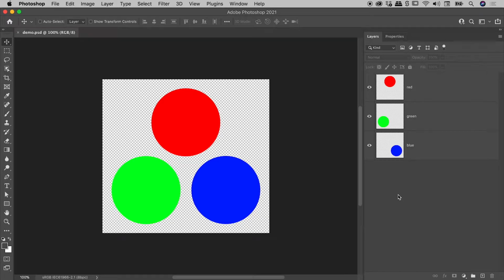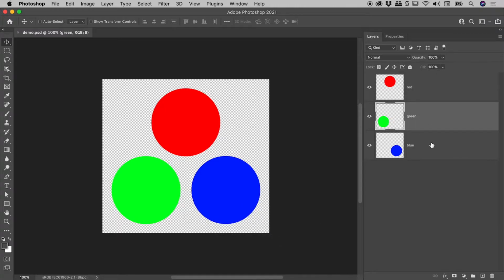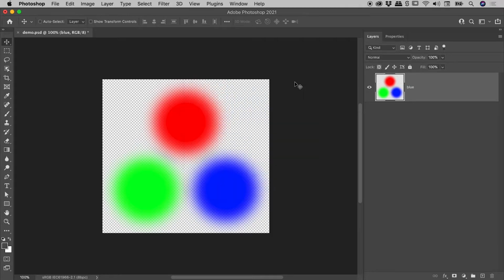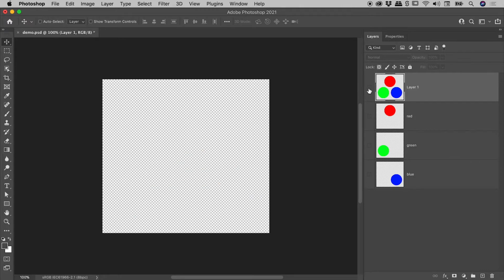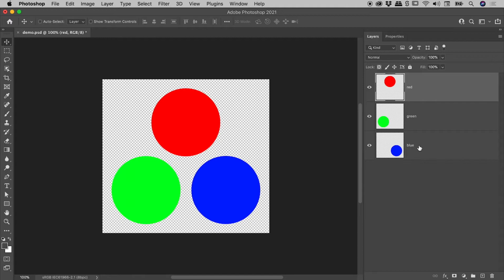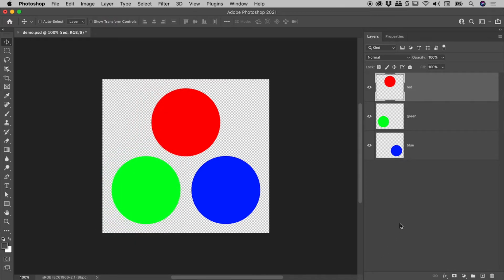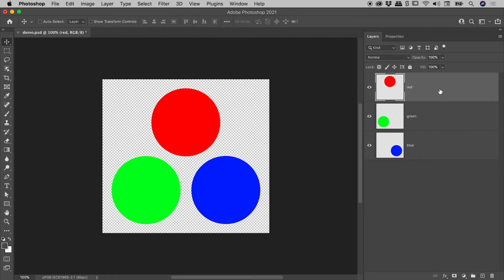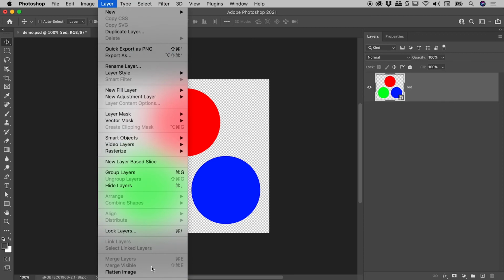Create a Merged Copy of all Photoshop Layers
Learn how to combine all visible Photoshop layers without harming the original layers. This technique provides great flexibility when editing designs. Details below...

0:00 - Quick Overview

0:21 - Merge Visible Layers
Within the Layer menu is the command Merge Visible. This command combines all of the visible layers into a single layer. This is a destructive technique as the original layers are lost when combined. This makes reversing the future application of techniques like filters essentially impossible.

1:04 - Create Merged Copy of Visible Layers
To create a merged copy of all of the visible layers, thus leaving the original layers unaltered, run the Merge Visible command while holding down Alt/Option.

To have the merged copy be created at the top of the Layers panel, have either the top most layer selected or no layers selected. Having a layer selected will result in the merged copy being created immediately above that layer.

2:16 - Keyboard Shortcut
Mac: Command + Option + Shift + E
Windows: Control + Alt + Shift + E

3:15 - Smart Objects
The most flexible, non-destructive technique for combining and then altering layers is to first nest them within a Smart Object. The application of transformations and/or filters can be easily adjusted or removed when applied to a Smart Object.

This video includes just a brief overview of Smart Objects. For more details, this video may prove useful...